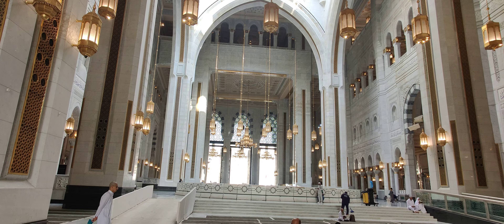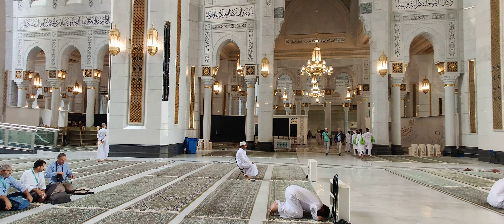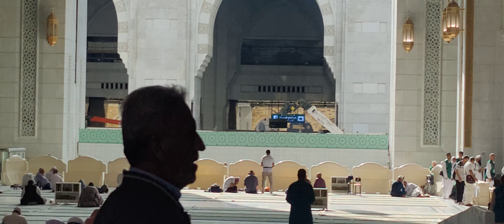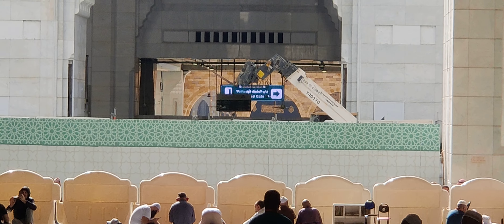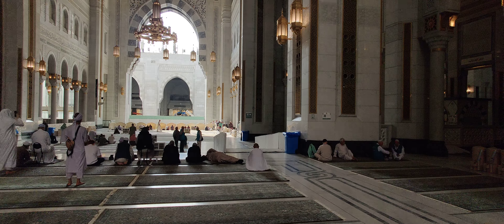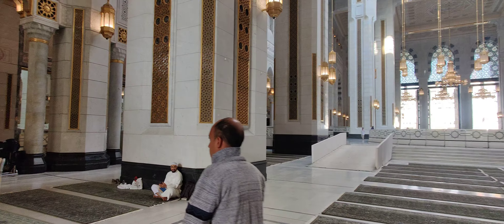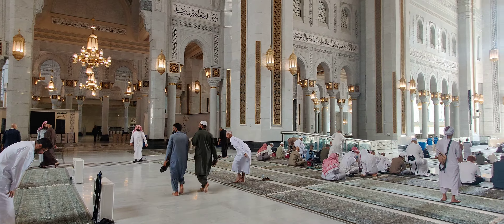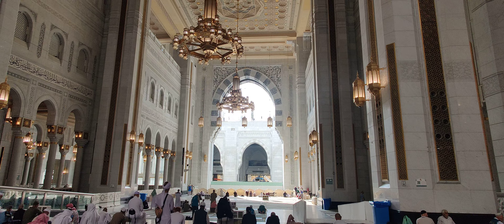masjid extension and view of kabba